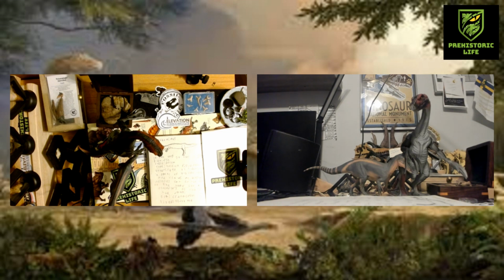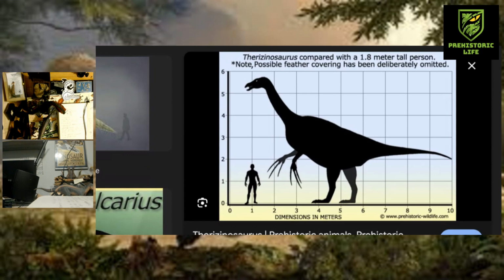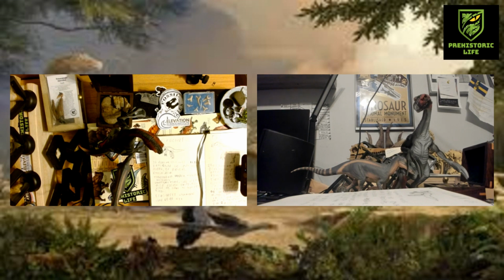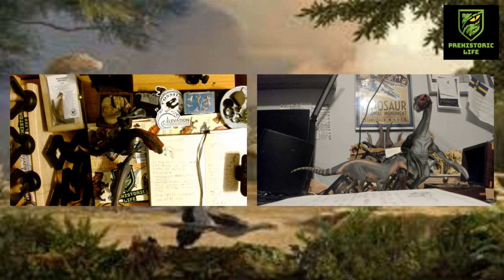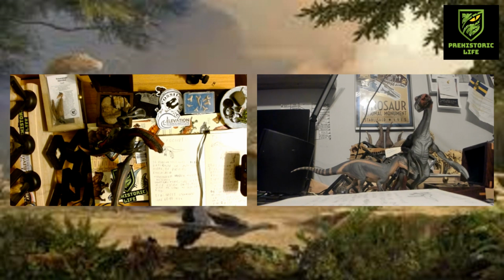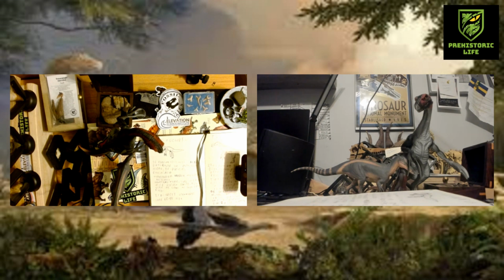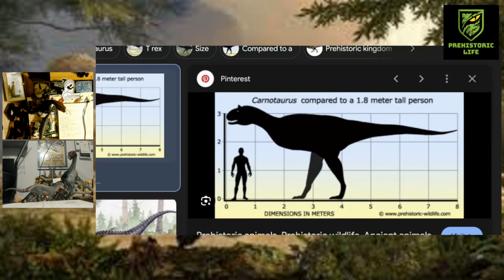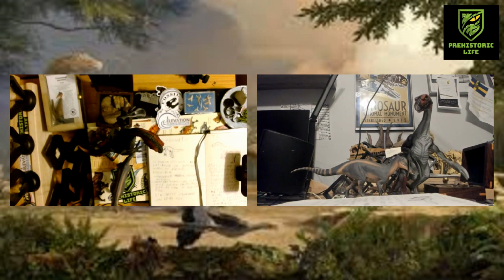Fisherman Vs Meter Claws Suchiomimus Vs therizinosaurus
In this episode is the 10th episode in the tournament Fight Fridays and todays is  Suchiomimus Vs therizinosaurus

IF YOU GO ON ONE OF THE TRIPS FOR FOSSIL TRIPS Tell them you hear about them from Prehistoric Life Podcast and they will give you $250 off your tickets.
Remember to follow me at Prehistoric_Life_Podcast on instagram and check out the new website PrehistoricLifePodcast.com and on youtube @prehistoric life podcast